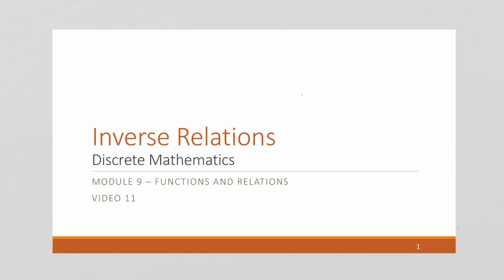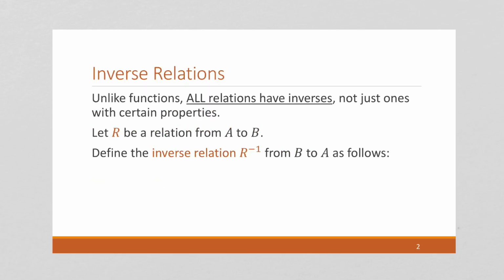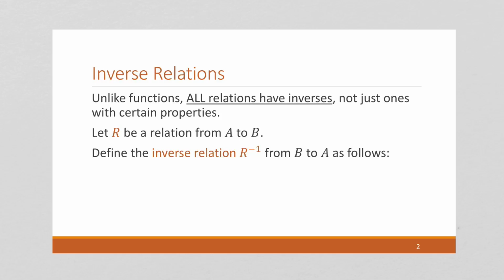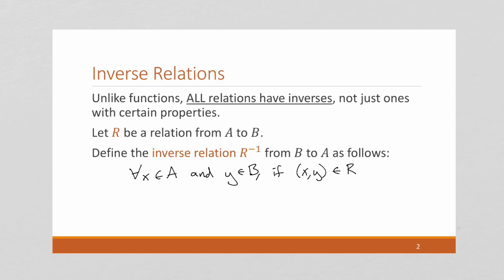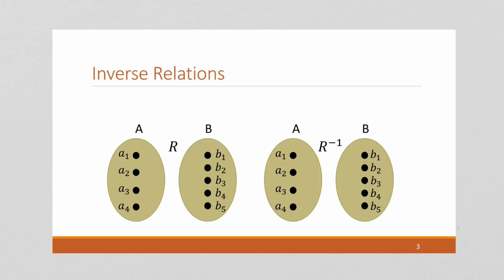M9 V11 Inverse Relations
Discrete Mathematics
Module 9 - Functions and Relations
Video 11 - Inverse Relations